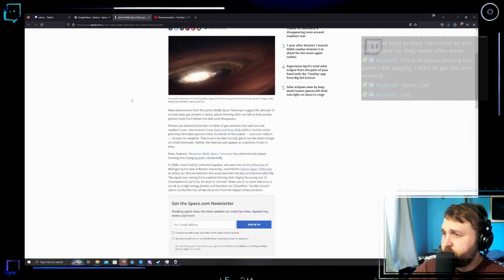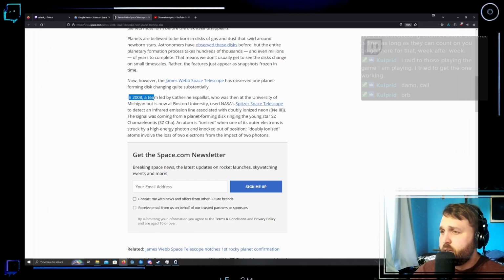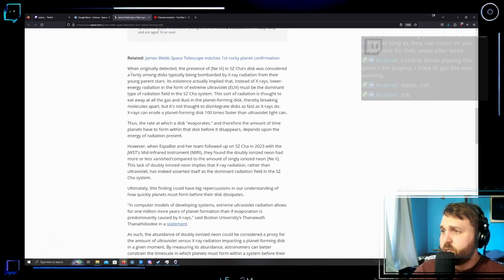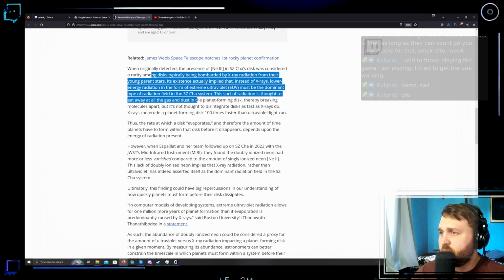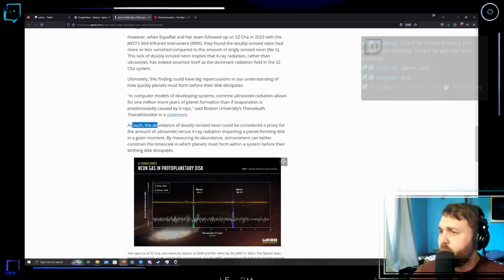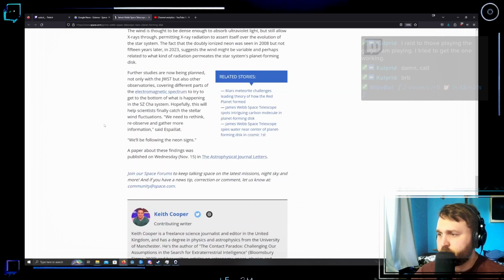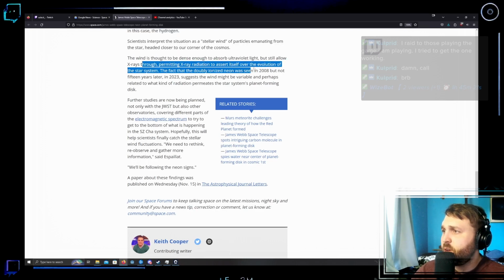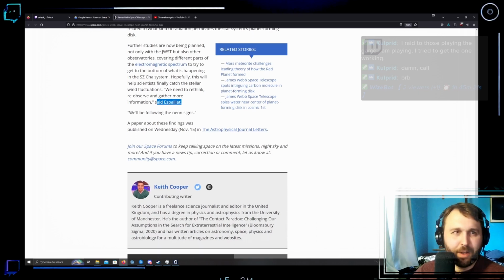James Webb Space Telescope Finds NEW Phenomena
Welcome to Sulack Streams - the premier destination for global news and top-tier entertainment from every corner of the planet. Immerse yourself in a dynamic blend of current events, insightful discussions, and a treasure trove of enthralling content that goes far beyond the screen. Sulack Streams is your one-stop channel where every broadcast is a journey through the pulse of the world and the heart of excitement.

Discover a world that's always awake with exclusive coverage of breaking news, compelling human stories, and entertainment that captures the zeitgeist. But wait, there's more - indulge in our selection of cultural highlights, celebrity interviews, and sneak peeks into global hotspots. Sulack Streams isn’t just about staying informed; it's about experiencing the vibrant tapestry of life across the globe.

With Sulack Streams, you’re not just tuning in; you're engaging with a world that never stops moving. Make Sulack Streams your daily ritual, where every update is a brushstroke on the canvas of our shared human experience.